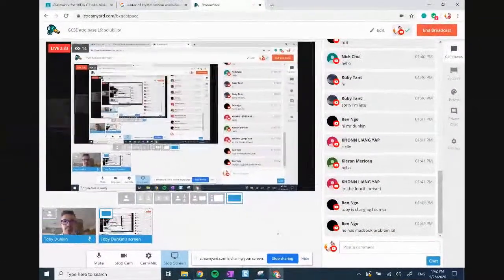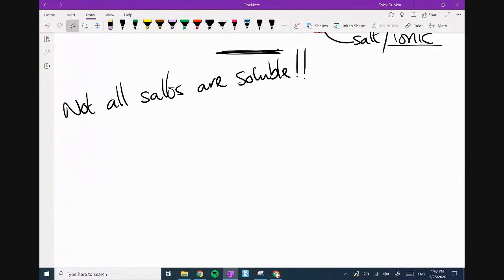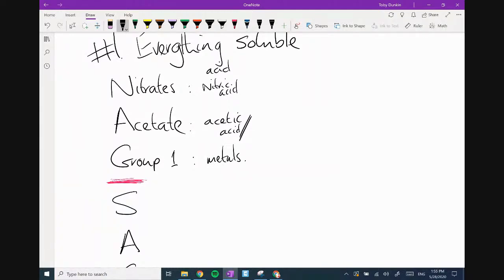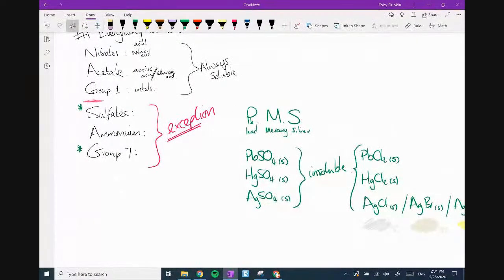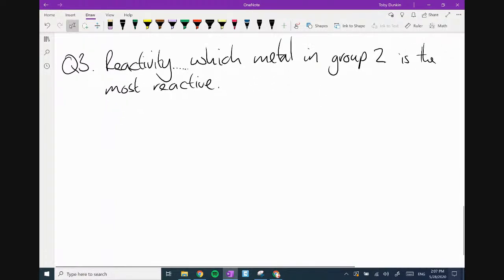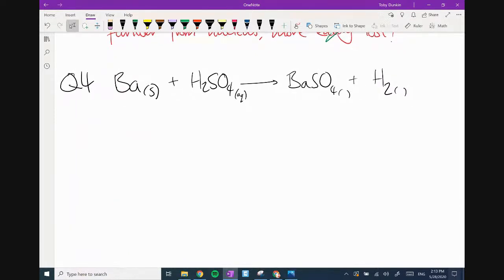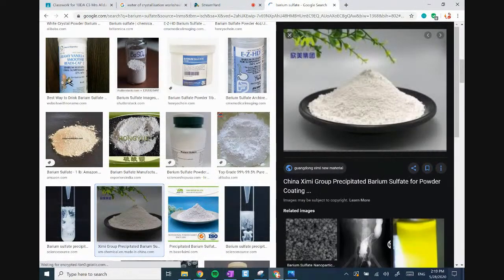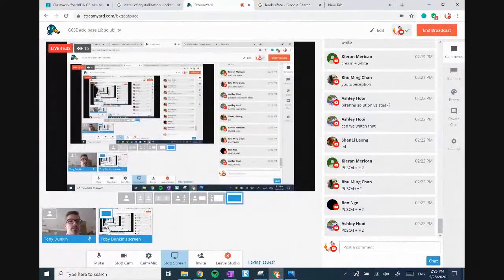GCSE acid base L6: solubility RULES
L.O.
K: solubility rules
K: method for salt preps